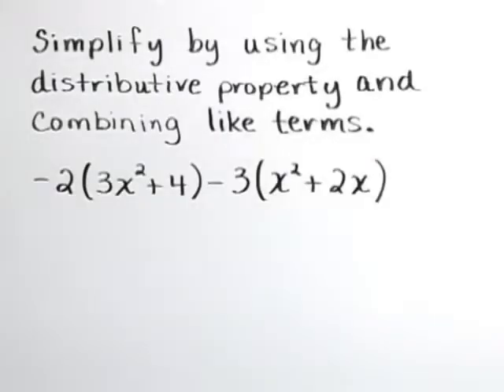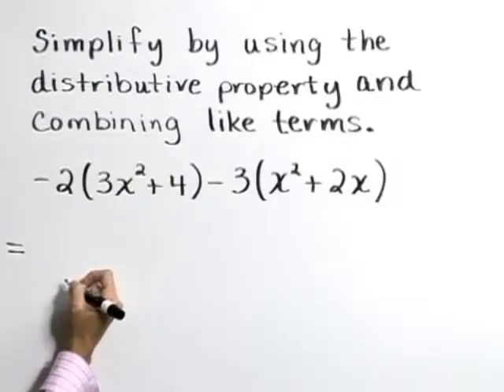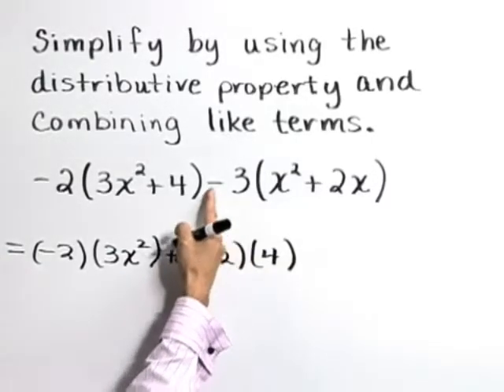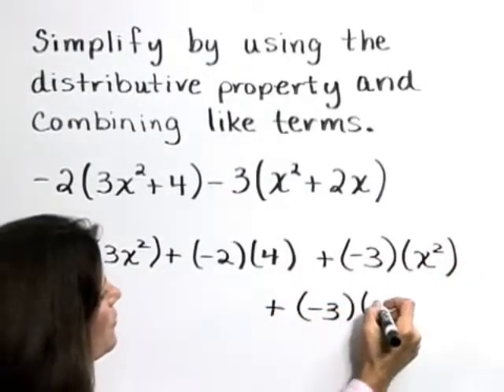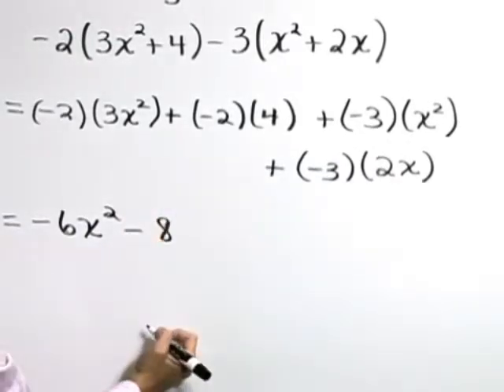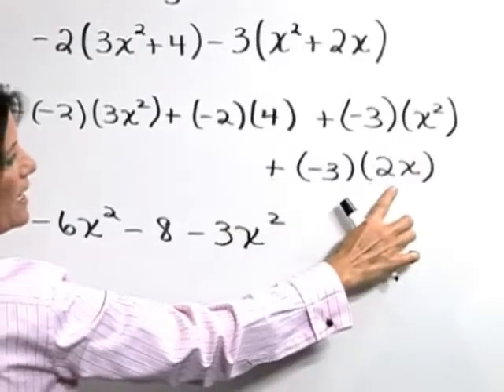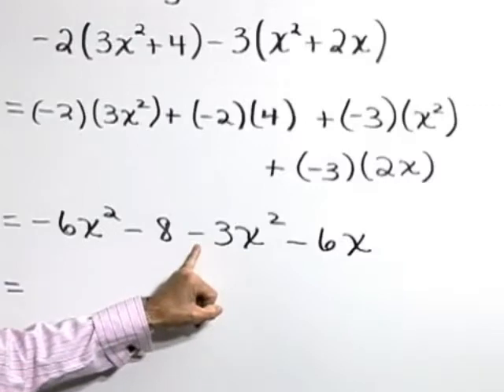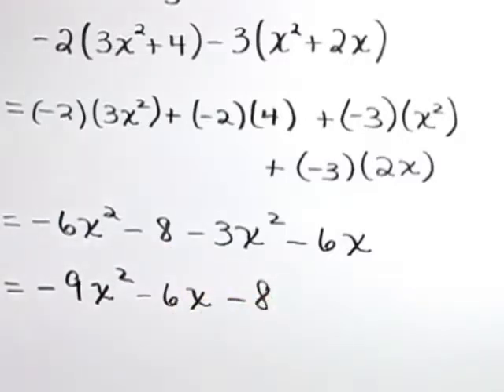Lial Introductory and Intermediate Algebra Chapter Test Prep: Ch.1 Ex. 28